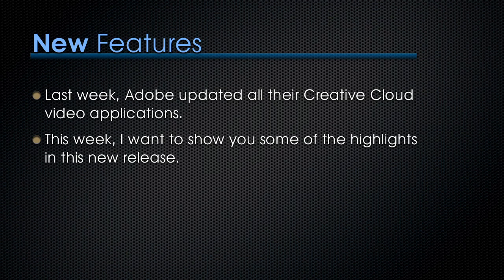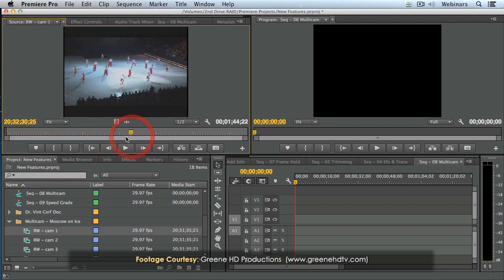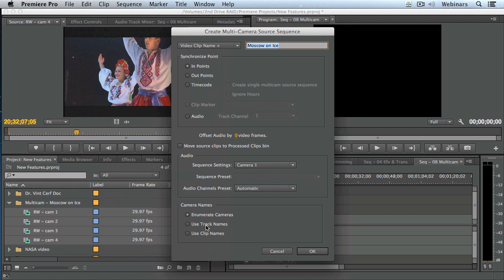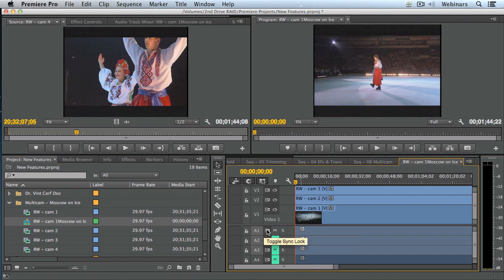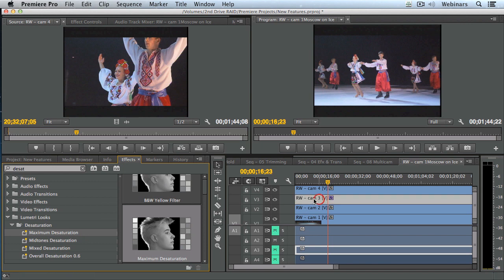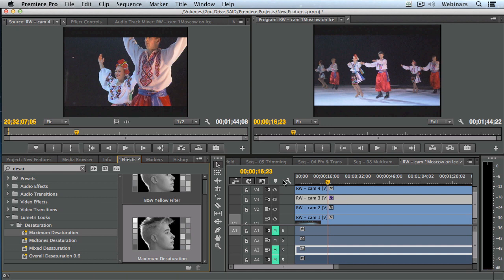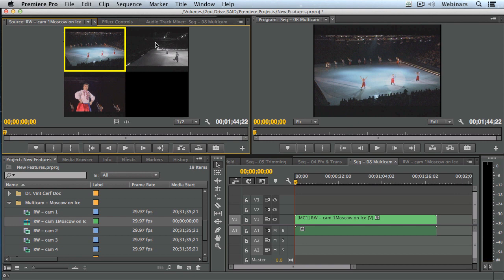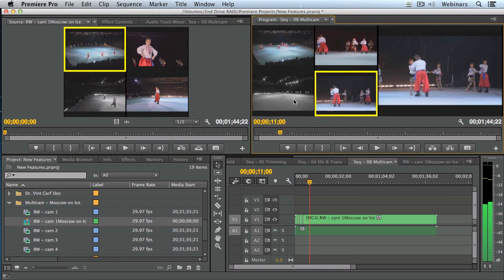Exploring Features in Premiere Pro CC (7.1)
- Abode updated their 7.1 release of Premiere Pro CC with a lot of cool new features, unlocking new abilities in this already powerful program. This video tutorial - excerpted from our "New Features in Premiere Pro CC (7.1)" webinar - highlights the improvements made in Timeline flexibility, Editing Finesse, trimming, transitions, effects and more! For a complete look at all of the innovations examined in this webinar, visit our Online Store and check out the full webinar Enjoy!